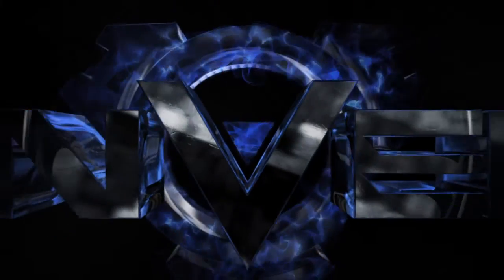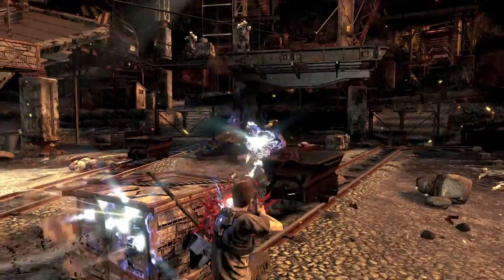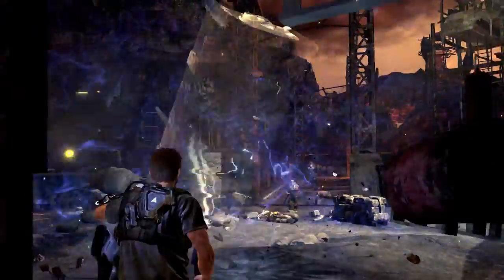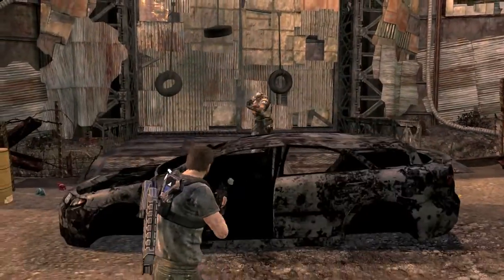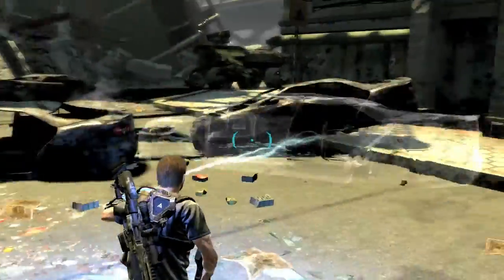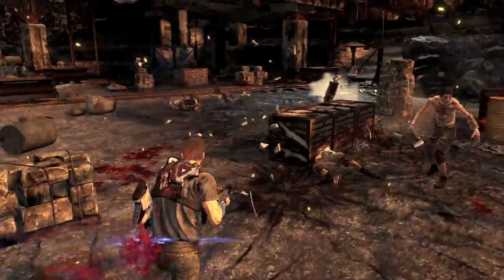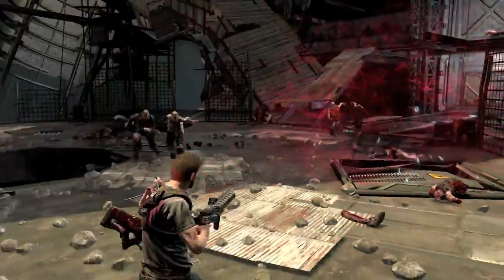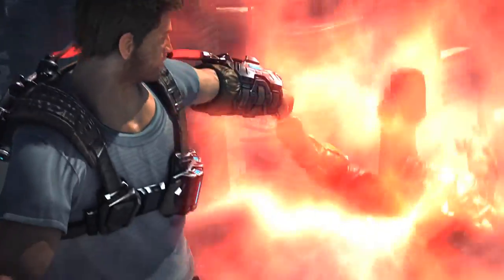Inversion - umiejętności obronne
Twórcy gry Inversion opowiadają o umiejętnościach, które przydadzą się w celach obronnych.